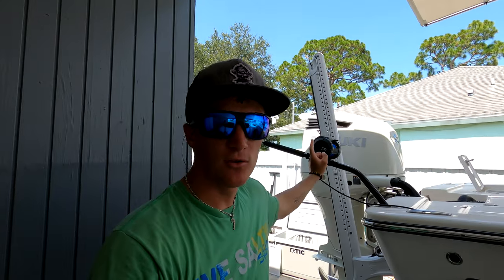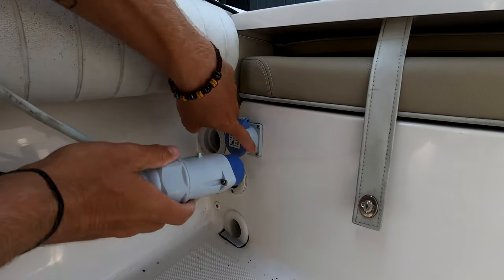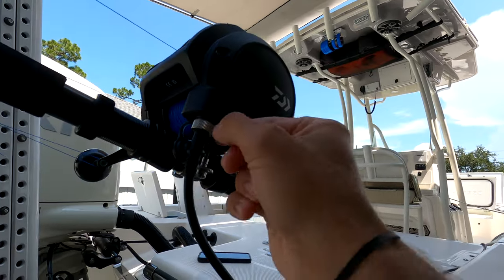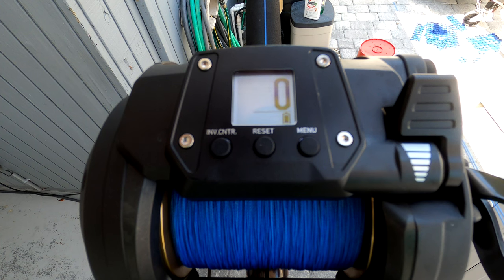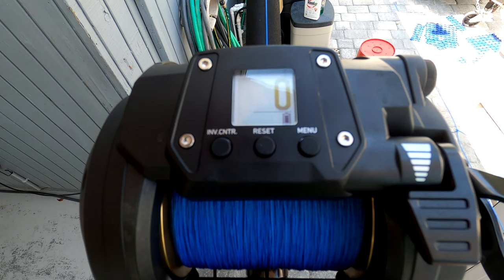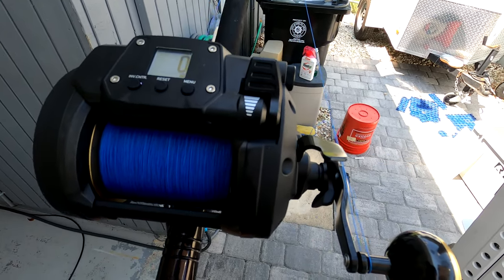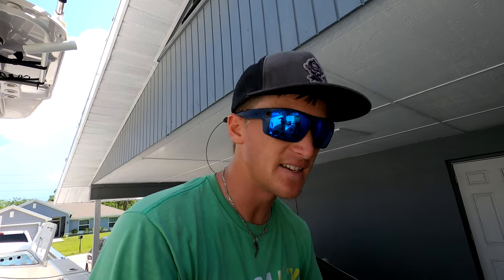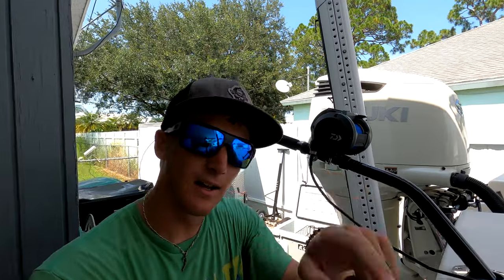Daiwa Tanacom 1200 Review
Review of the brand new Daiwa Tanacom!